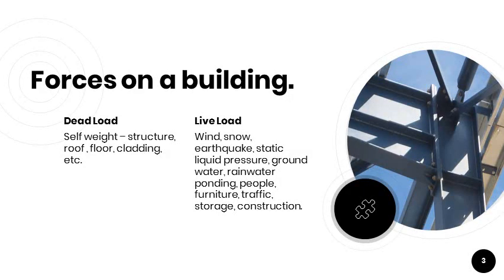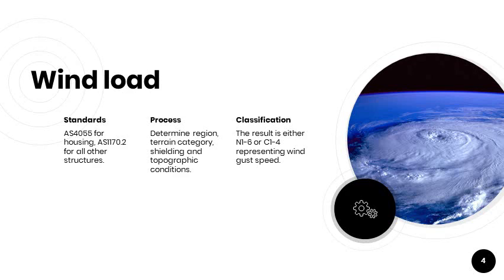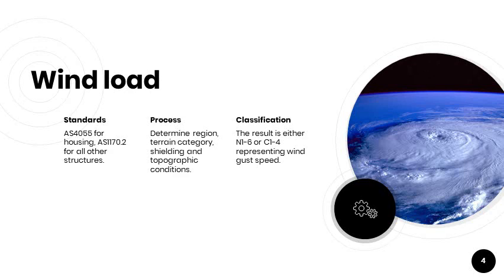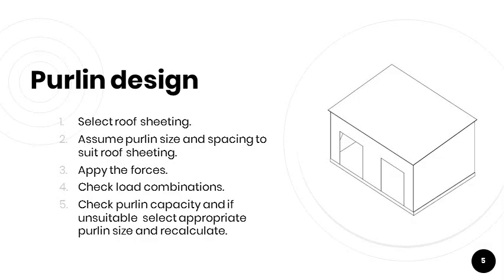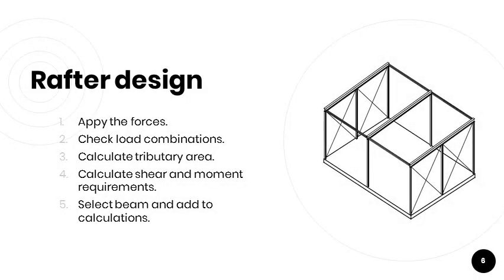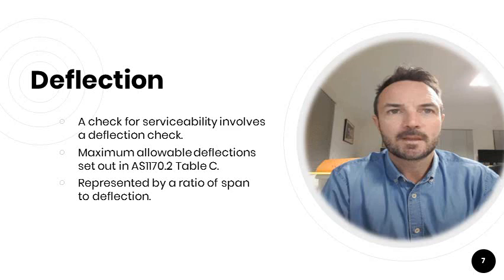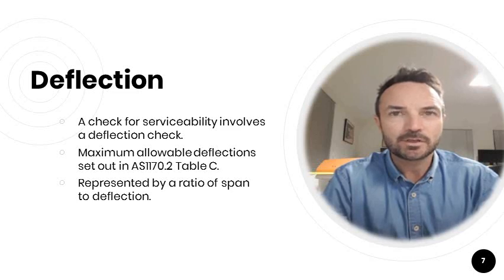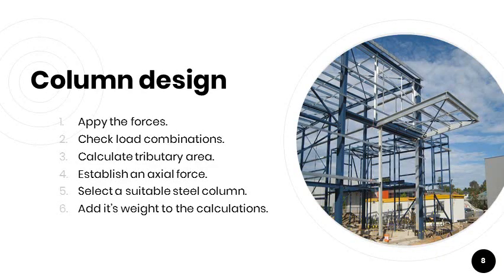Assignment 1 Adrian Buchanan 110261676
Design of a domestic shed